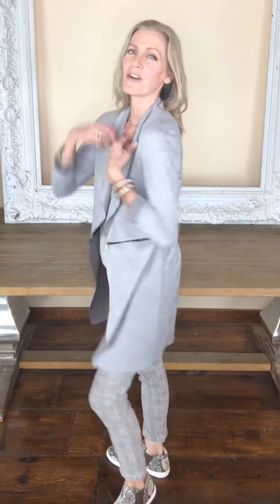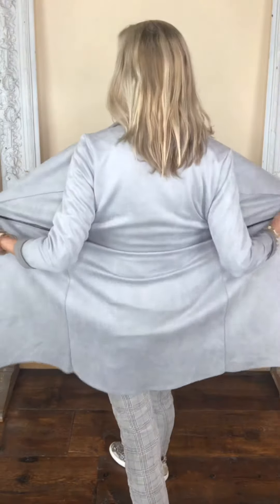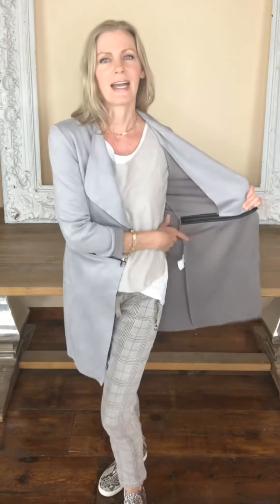STERLING DOMINO LONG JACKET